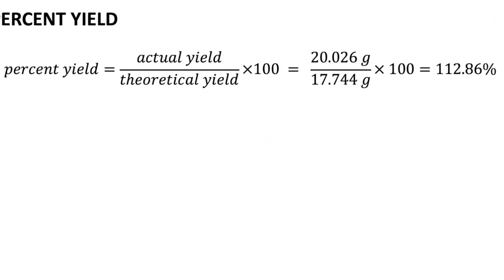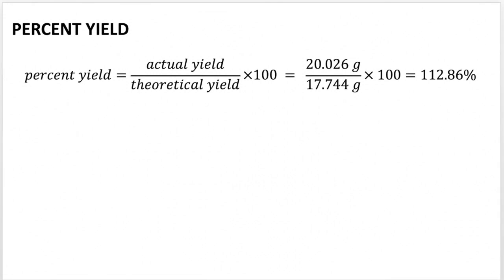Alum Video 2 Alex Pritchard